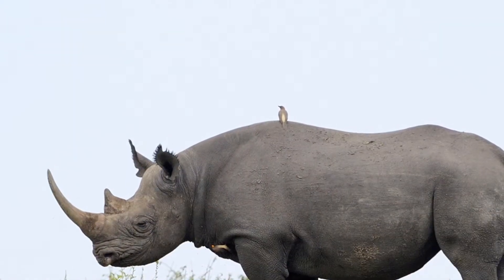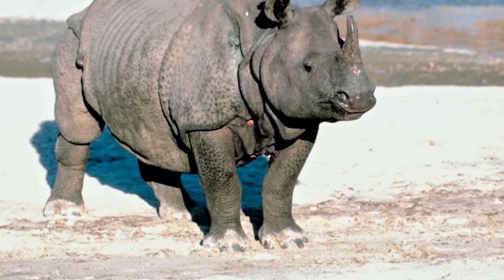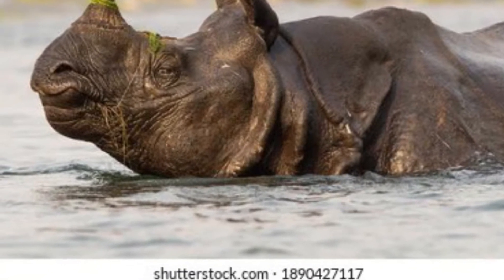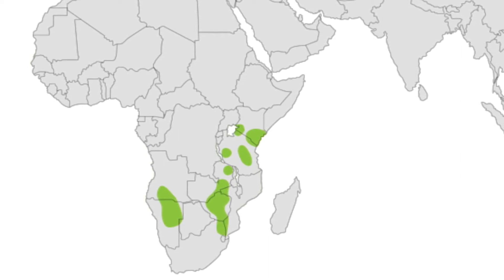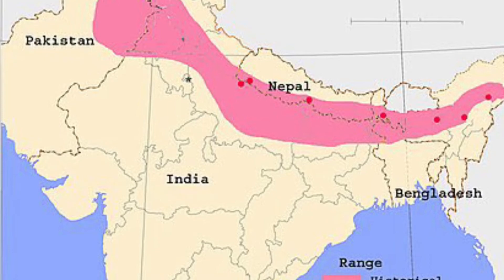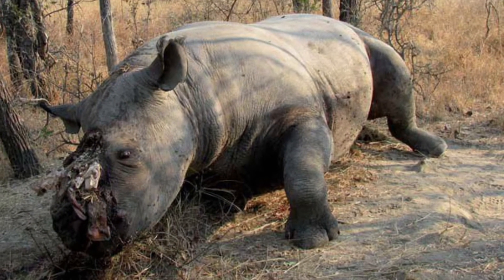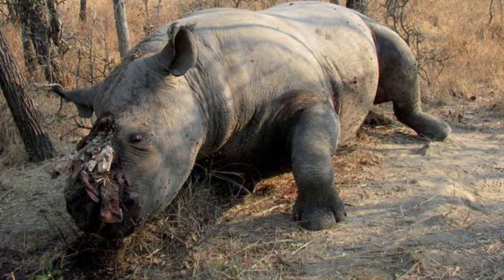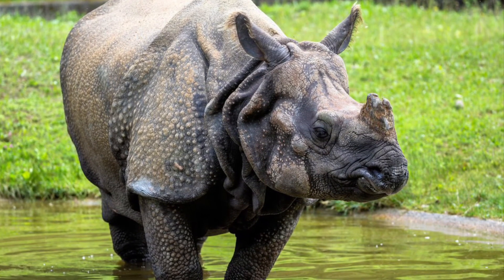Creature Comparison: Black Rhinoceros 🦏 vs Indian Rhinoceros 🦏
Here’s my comparison between the black rhino and the Indian rhino. Enjoy!